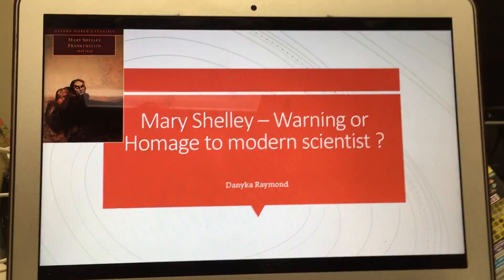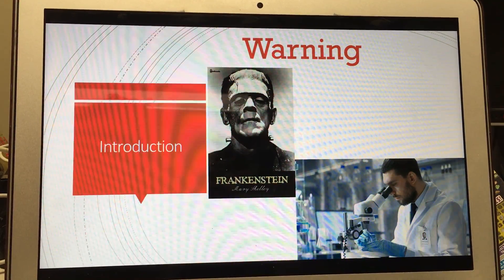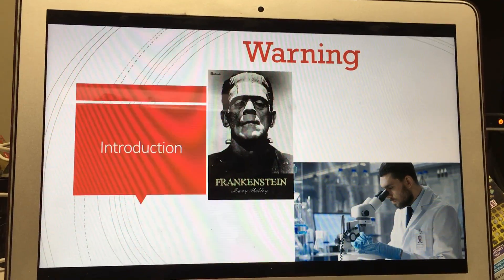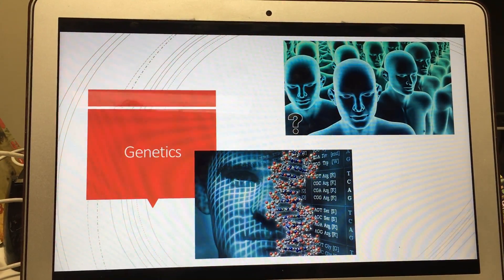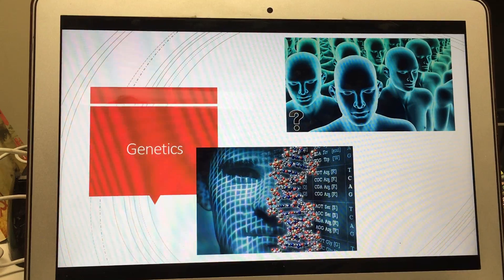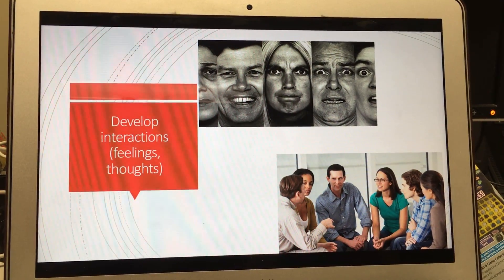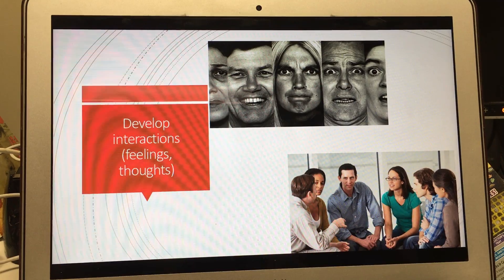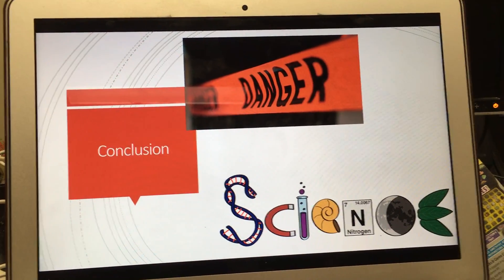Frankenstein Webinar : Homage or Warning